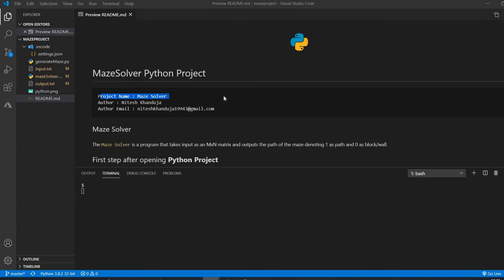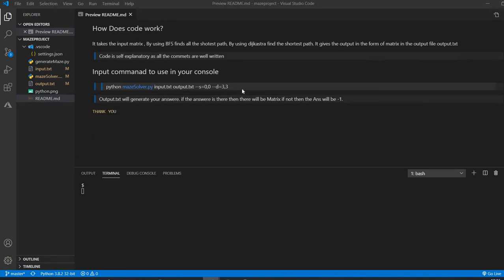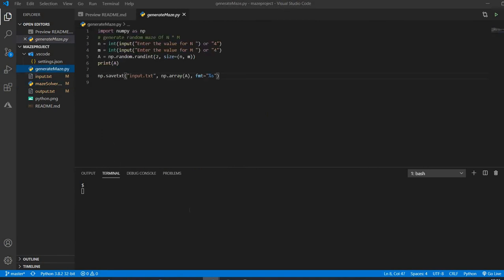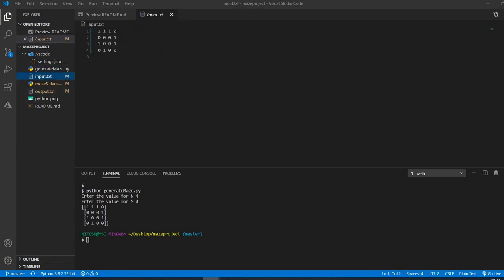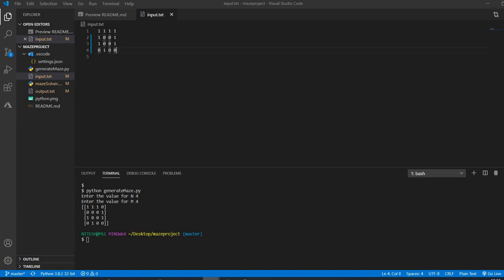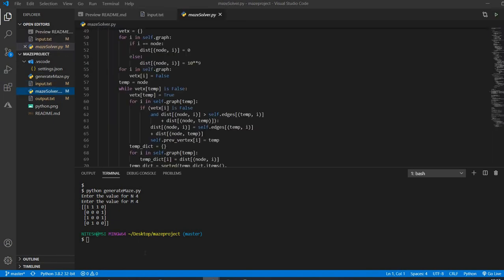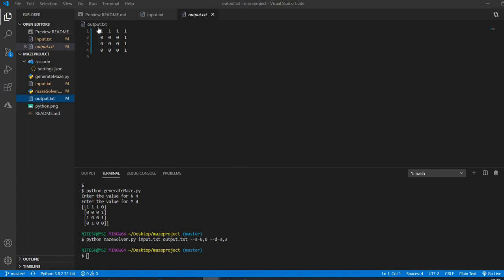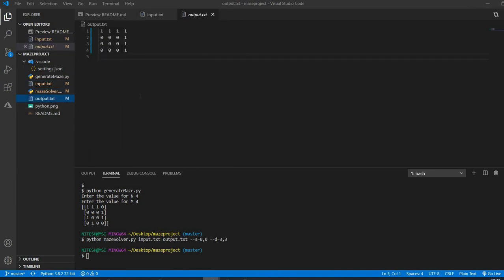Maze-Solver | Software Engineering Course's Project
The Maze Solver is a program that takes input as an MxN matrix and outputs the path of the maze denoting 1 as path and 0 as block/wall.

First step after opening Python Project
Github Python Project consists of 3 contents.

README.md
mazeSolver.py
generateMaze.py

How to run MazeSolver In Windows Operating System
Firstly, in the python project directory you can see input.txt file give your maze combination to that file.

You can also Generate maze By using generateMaze.py
Do install numpy before generating the maze
It takes the input from the user In the Form M * N
By Default 4 *4 matrix auto generates
If you don't want to generate the u can edit Input.txt
Thus it will genrate your maze

How Does code work?
It takes the input matrix , By using BFS finds all the shotest path, By using dijkastra find the shortest path. It gives the output in the form of matrix in the output file output.txt